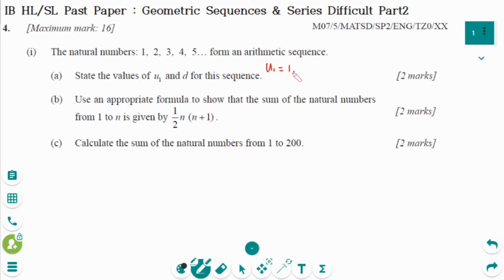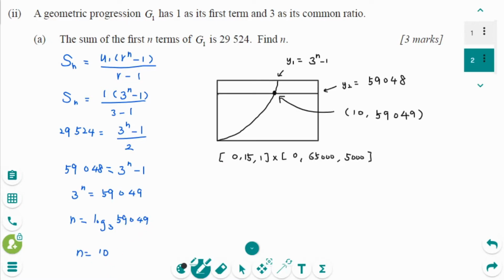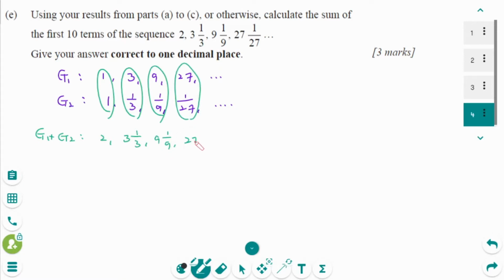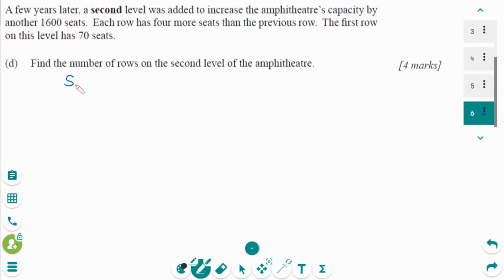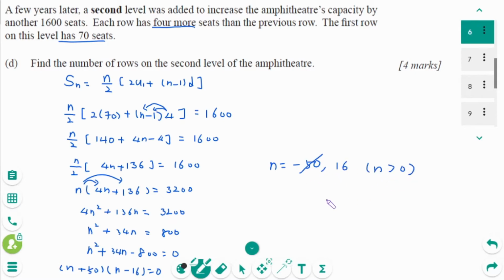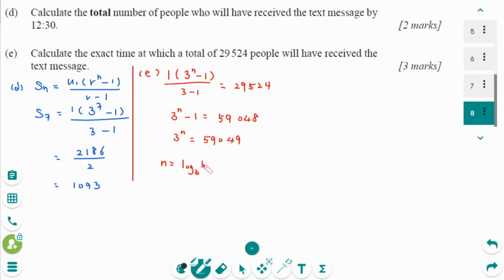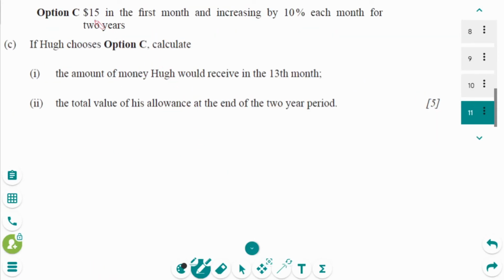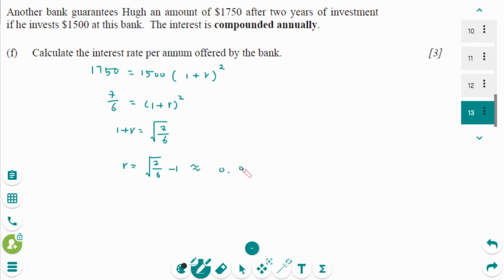IB SL/HL - HOW TO: Geometric Sequence & Series (Difficult Level, Part 2)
This video covers 3 difficult questions on Geometric Sequence & Series, using previous IB exam questions.